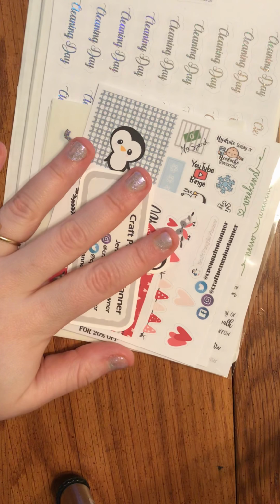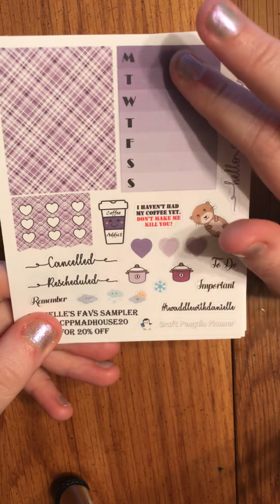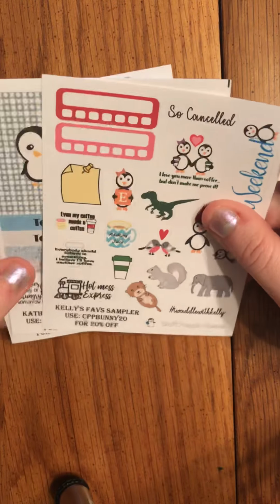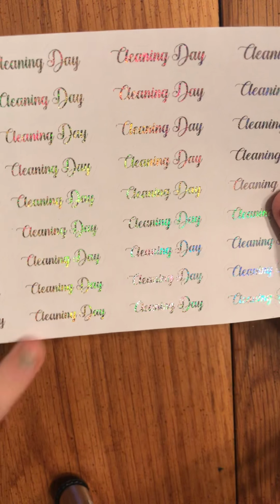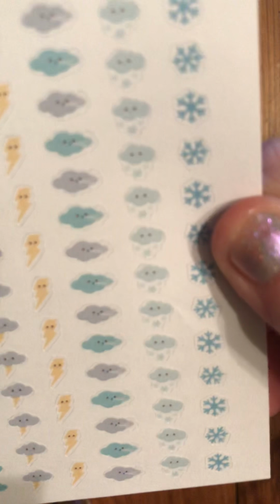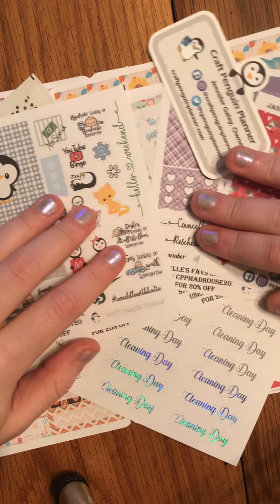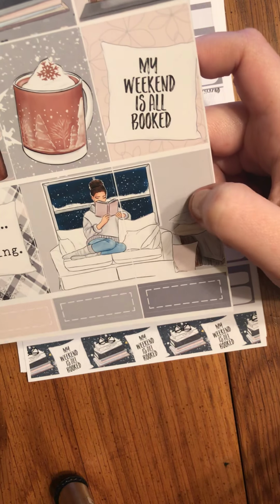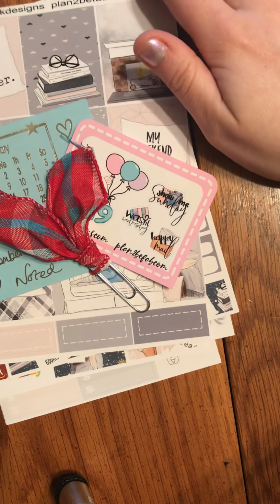Happy Mail featuring Craft Penguin Planner and DEK Designs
AND get my new sampler!

Also, you can get Sarah’s sampler from DEK Designs if you mention her name in the comments section!